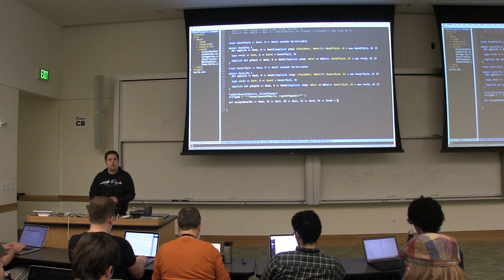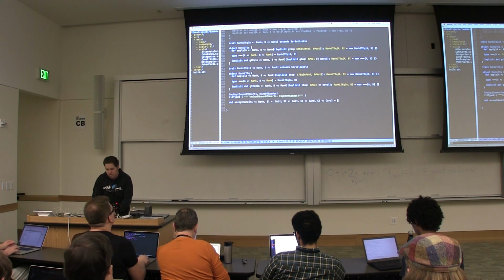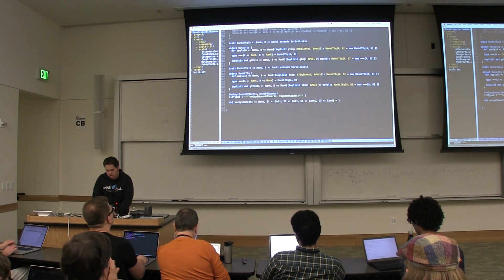Ryan Tanner: Type Level Hold'em Encoding the Rules of Poker with Shapeless Part 2 - λC 2016